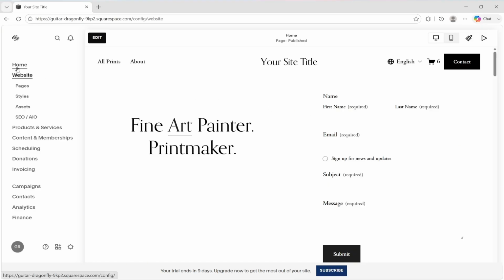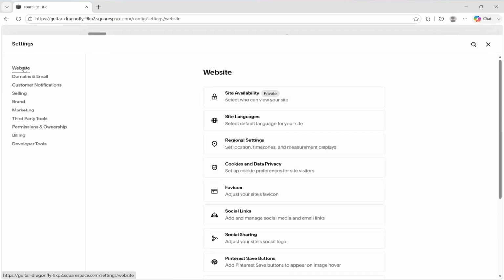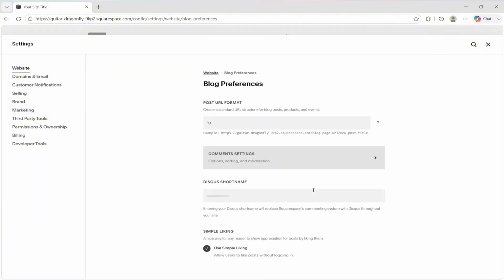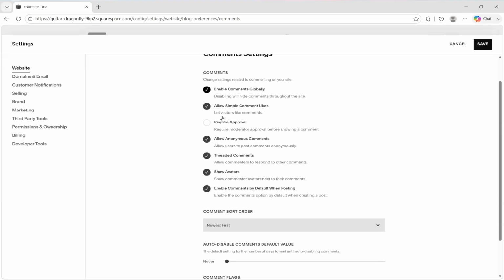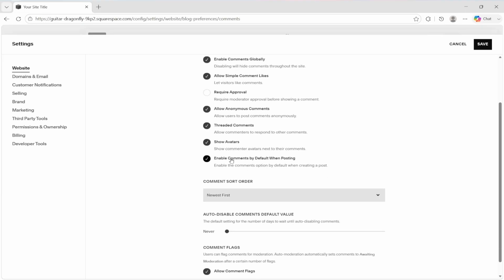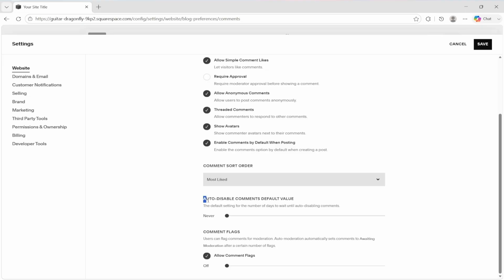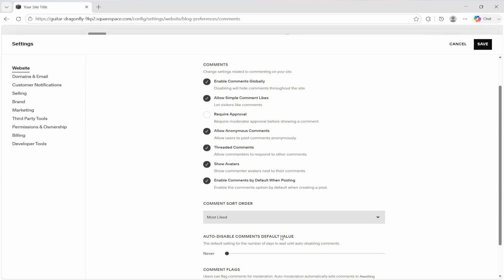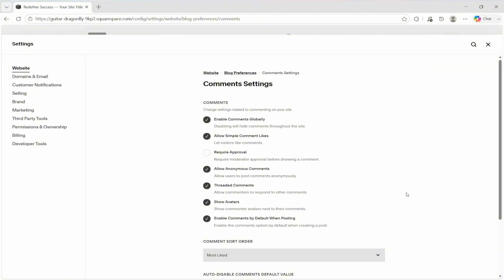How to Add Comment Section in Squarespace [Quick Guide]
Learn how to add a comment section in Squarespace by enabling comments for blog posts or pages and adjusting discussion settings step by step. This tutorial shows how to allow visitor comments in Squarespace, manage comment moderation, and encourage audience engagement effectively.